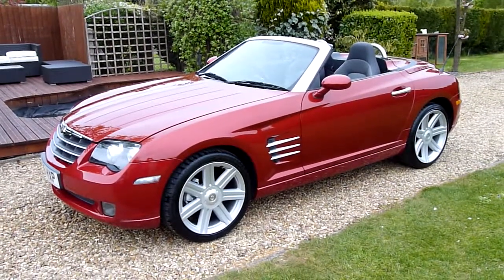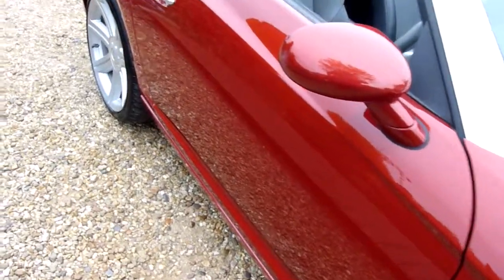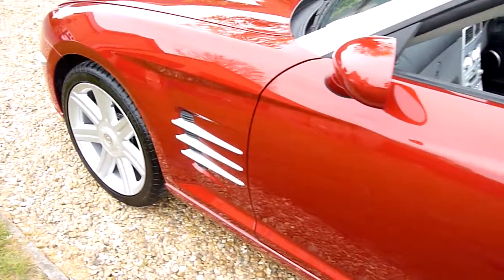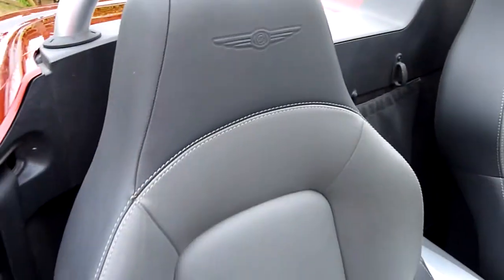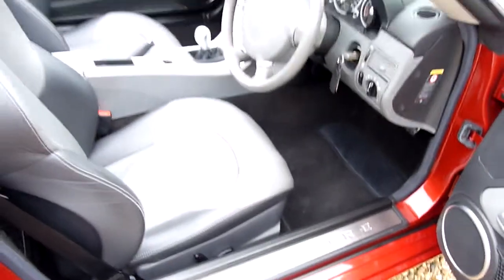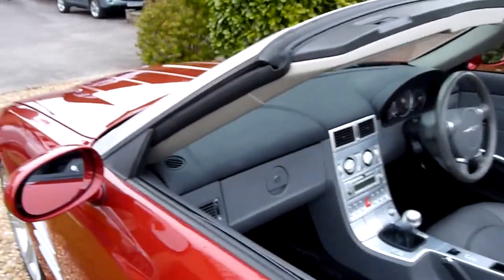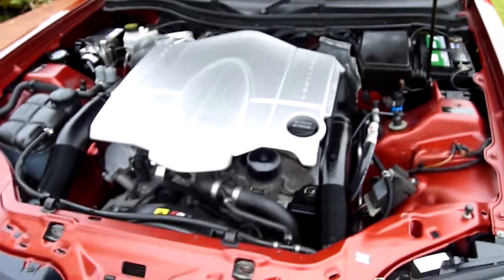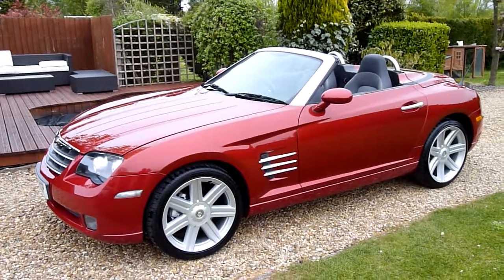Video Review of 2005 Chrysler Crossfire Convertible For Sale SDSC Specialist Cars Cambridge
This gorgeous Crossfire is really rare and the most desirable finished in special order Blaze red metallic. She has been really well cared for having had just 3 owners and the last  since March 2013. She has always been garaged and only used on sunny days. Her paintwork has a deep showroom shine and her interior looks as though it's hardly been sat in. Just watch our YouTube walkround video she is absolutely stunning. She comes complete with all the extras including cruise control and climate control to name just a few. She is fitted with the 3.2 litre 229 bhp engine which gives a 0-60 time of   around 6.5 seconds and a top speed of 155mph. We sell lots of Crossfires but they must be the best! Also we  give a years membership to the Crossfire UK owners club